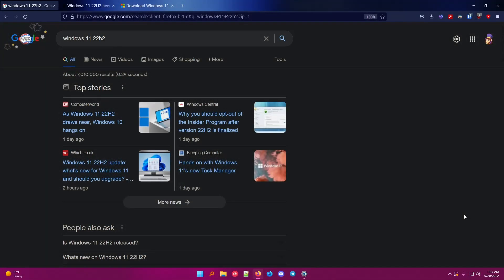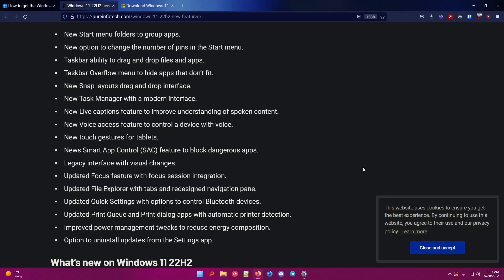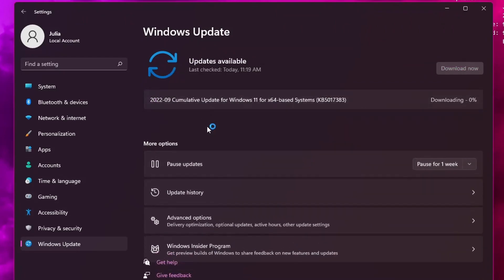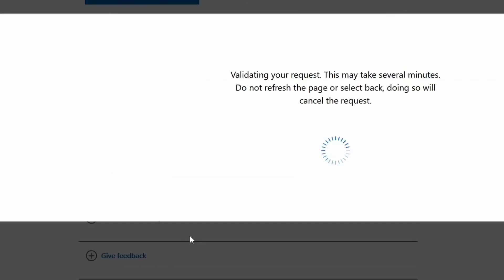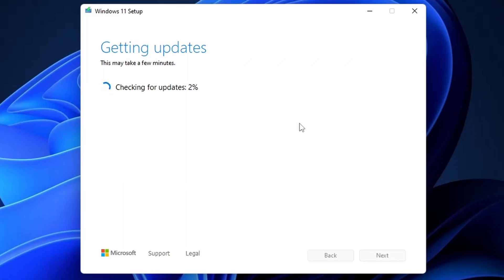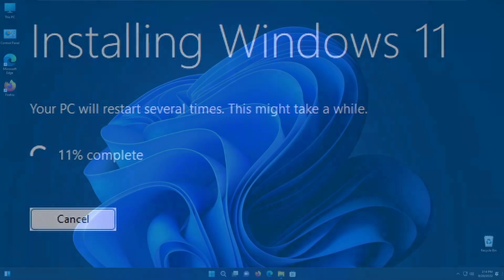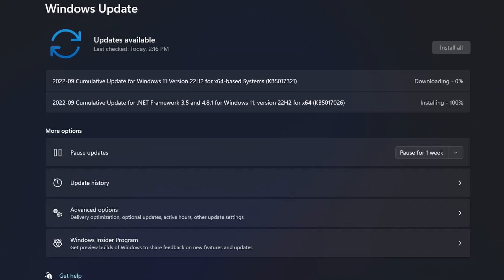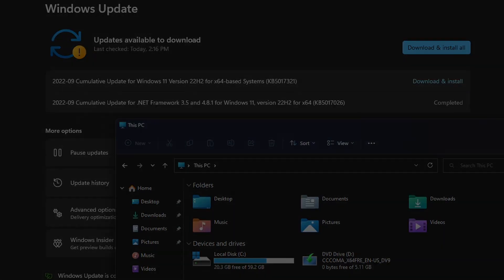Windows 11 Version 22H2 released: How to upgrade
This video talks about some of the Windows 11 22H2 features (Also known as the Windows 11 2022 update), as well as how to upgrade to it. If the update is not being offered via Windows Update, then you will need to download an ISO from Microsoft and upgrade that way. I show this method on a virtual machine, however this will work on any system.

I had some issues upgrading my main system, and will have a video within the next few days showing my upgrade experience (NOTE: Not everyone is going to experience the same issues! If you have issues with 22H2, you can always revert the update by going to settings, recovery, then go back.)

What are your thoughts on Windows 11 Version 22H2?

I also noticed that the cumulative update does not want to install after the upgrade, and keeps saying download and install over and over again. If you are having this issue, then you need to download the update from the MS update catalog and install it manually.

Chapters:
0:00 - Intro and about update
1:00 - Some of the new features
2:23 - Windows 11 download page
2:59 - Checking Windows Updates
3:47 - Switched over to my VM due to issues
4:20 - Talking about update & checking for updates
4:51 - DO NOT use the Windows 11 Installation Assistant!
5:12 - Downloading Windows 11 ISO
5:57 - Checking winver before upgrade
6:23 - ISO done downloading
6:32 - Starting upgrade via ISO
8:04 - 22H2 installing & talking about it
9:03 - Upgrade complete & issues I had due to corrupt ISO at first
9:59 - Checking winver to confirm 22H2
10:12 - Checking for updates after upgrade
10:19 - Talking about a WU issue I had with 22H2 & how to fix
11:37 - Talking more about features
11:55 - Wrap up